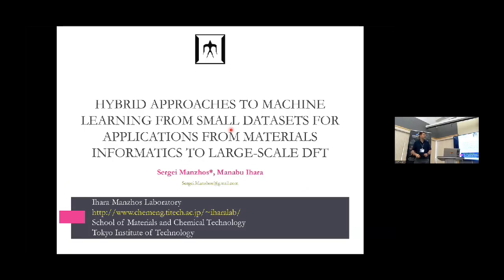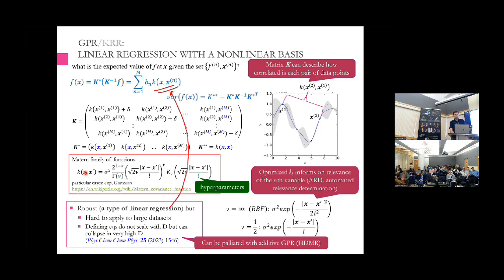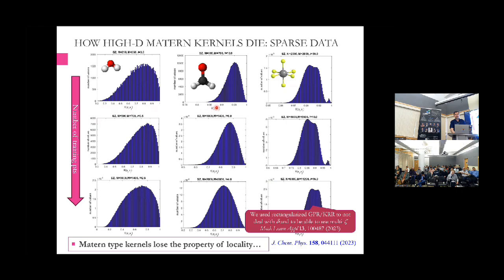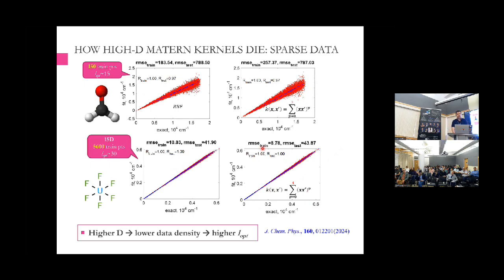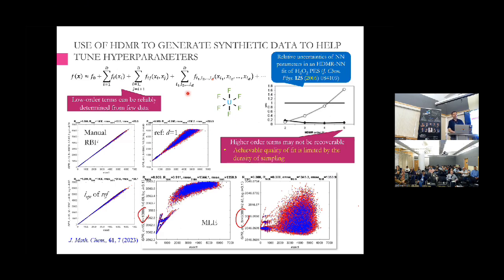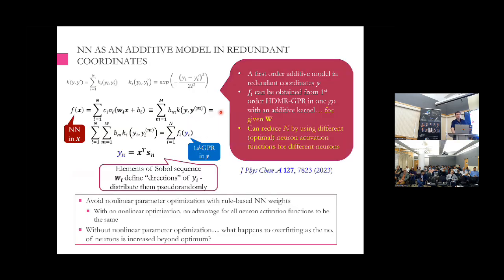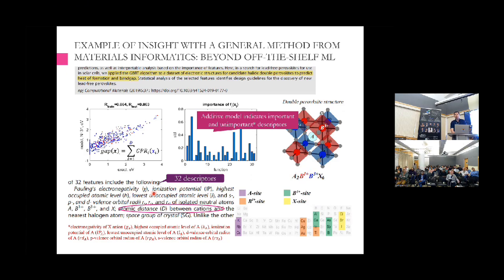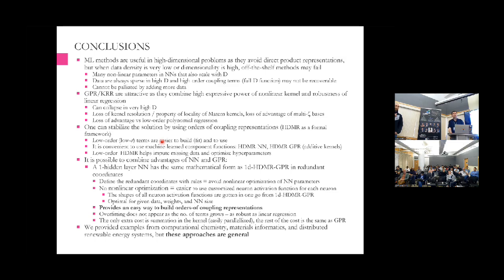2nd CEMDI Symposium Prof. Sergei Manzhos (Tokyo Institute of Technology)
Prof. Sergei Manzhos: "Hybrid approaches to machine learning from small datasets for applications from materials informatics to large-scale DFT"